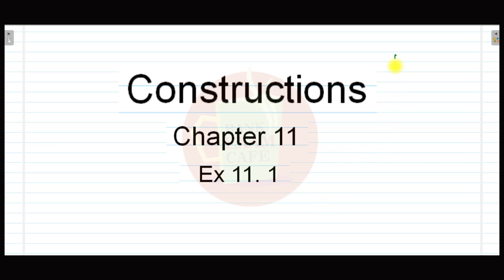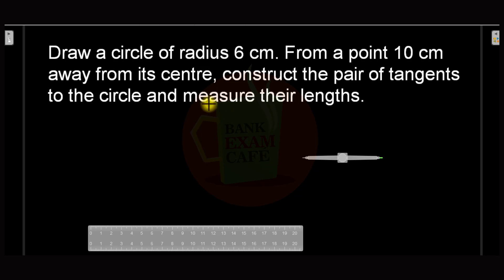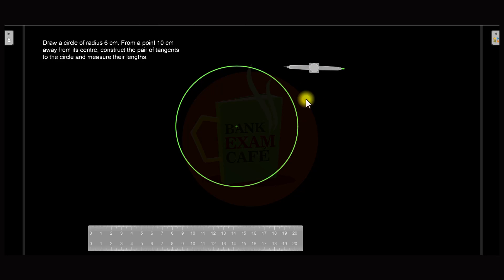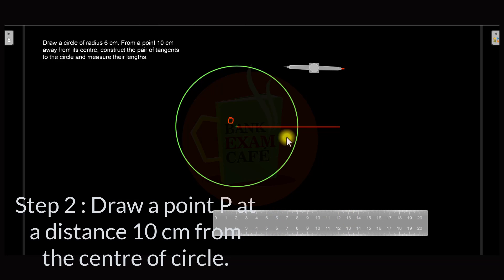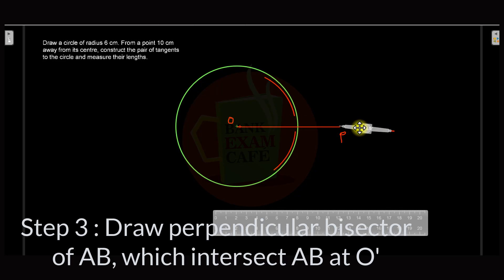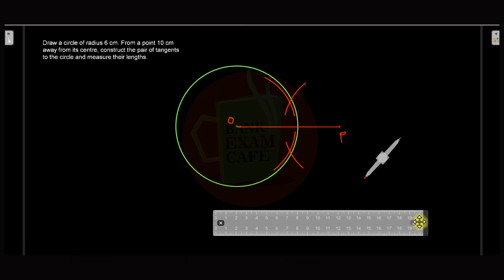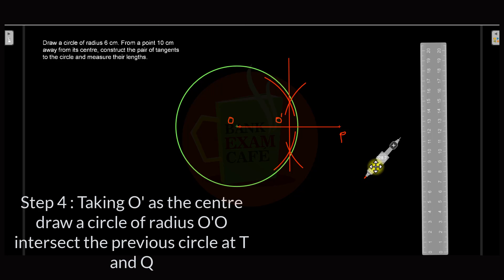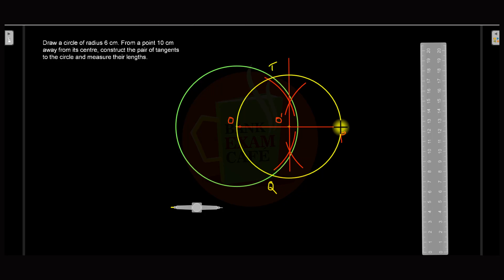Construction Class 10 cbse // Chapter 11 ex 11.2 / How to construct tangents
IN this video I have discussed how to construct two tangents to the circle? This topic is from construction class 10 cbse. Chapter 11 exercise 11.2 is discussed in this episode. Construction class 10 cbse ex 11.1 ex 1 and ex 2 are discussed. How to construct an angle of 90 degree. How to construct an angle of 45 degrees.
Suggested videos

bankexamcafe